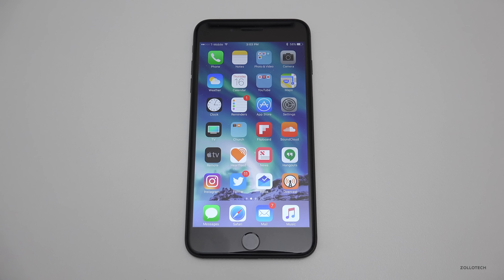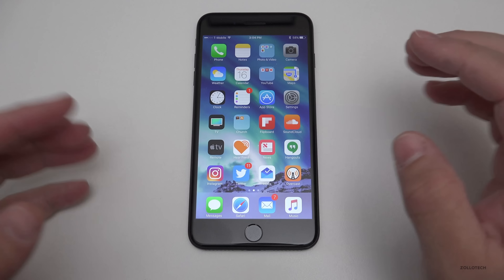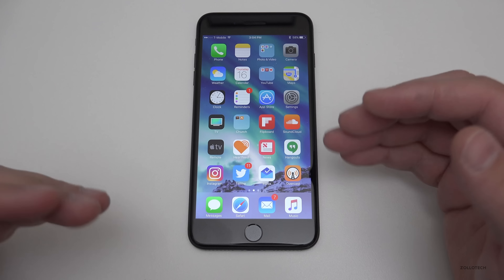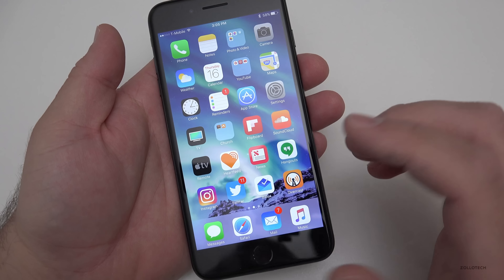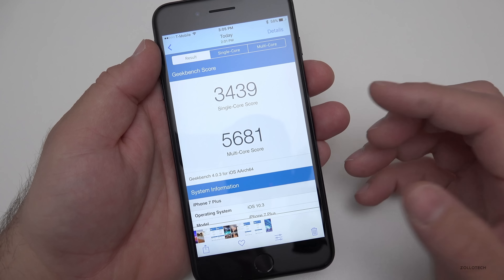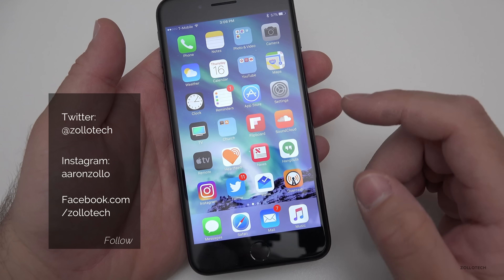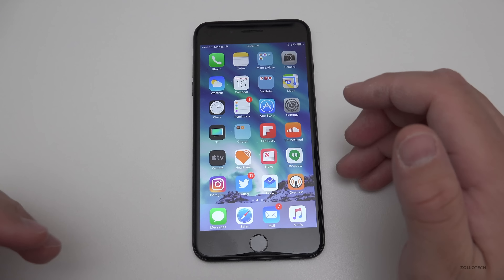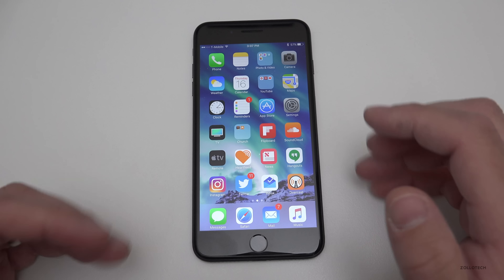iOS 10.3 Beta 7 - What's New?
I go over what is new in iOS 10.3 Beta 7 that is available now for developers and public beta testers.